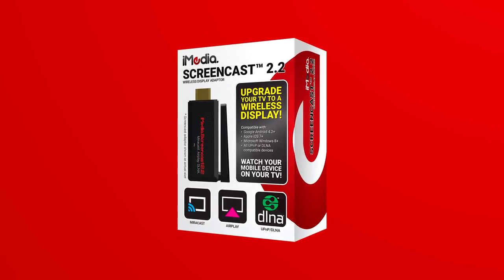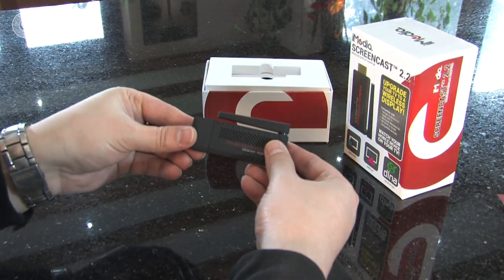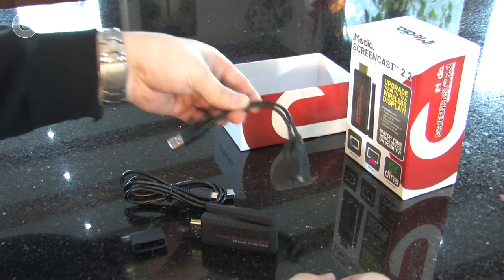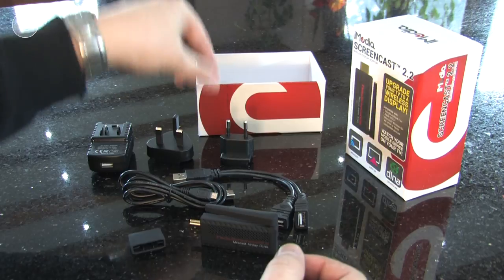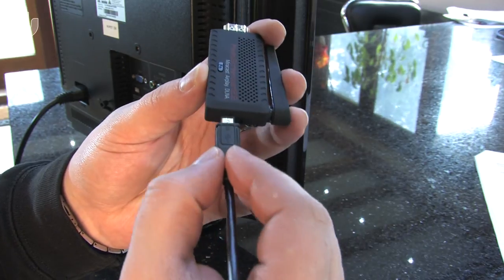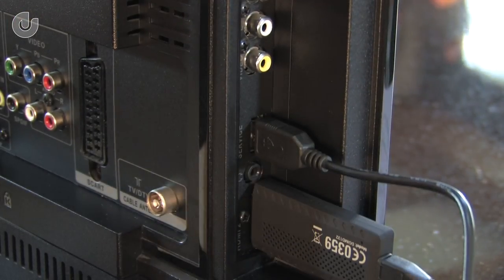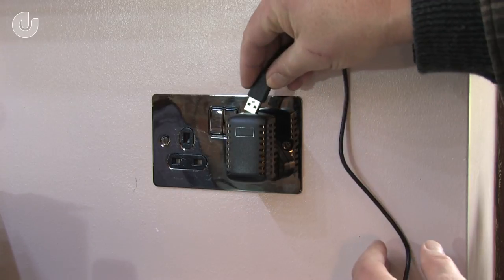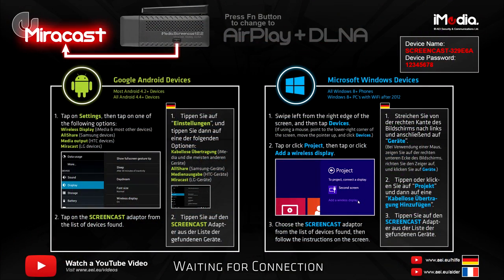01 - Setup - iMedia Screencast 2.2 Wireless Display Adaptor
In this video, we show you what's included in the pack and how to connect the Screencast adaptor to your TV.